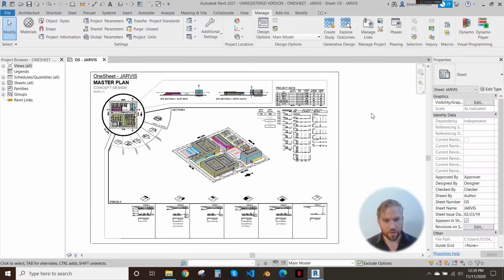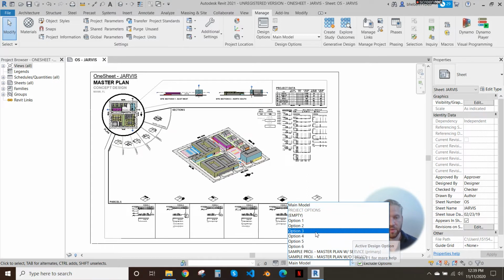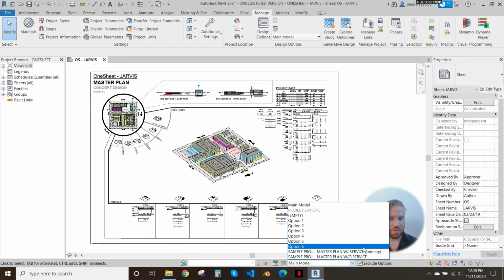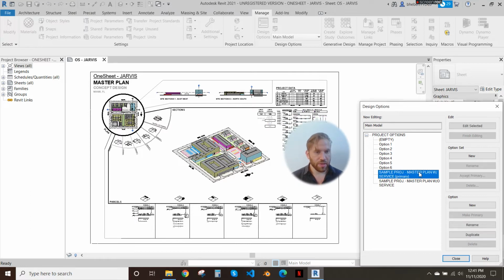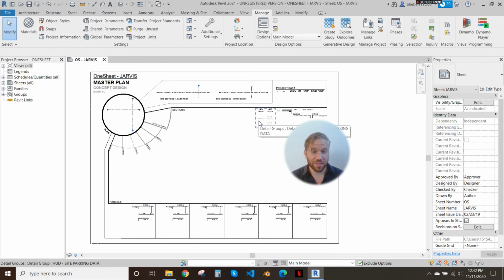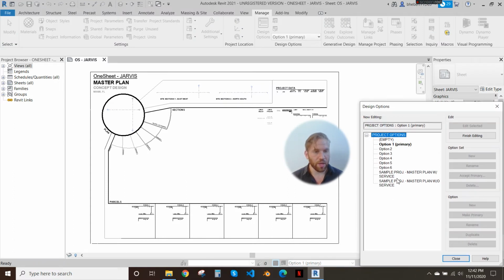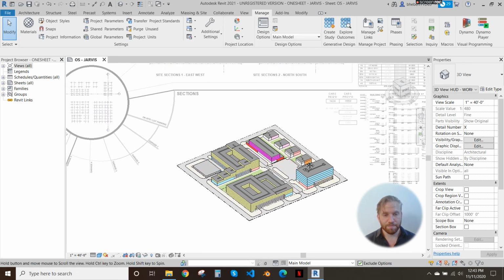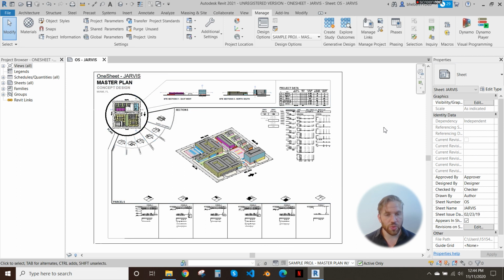Revit Concept Design & Master Planning - Part 2: Design Options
This is part two of a video series describing my process for doing concept designs in Revit.